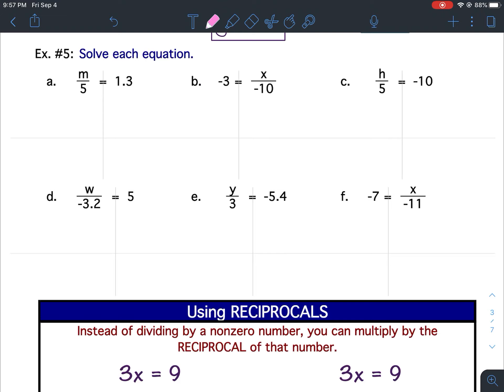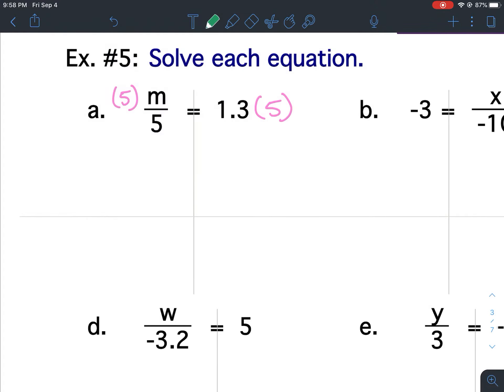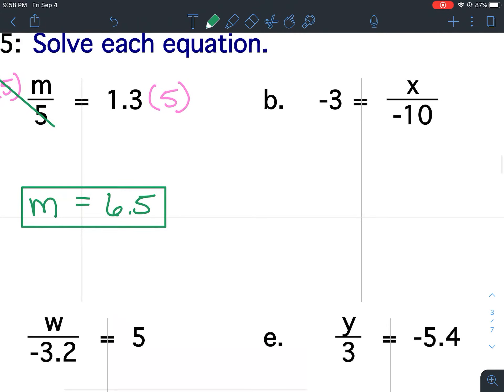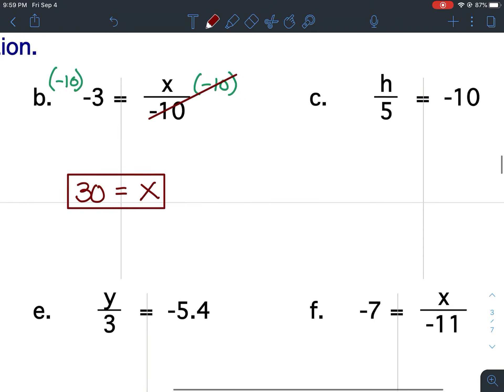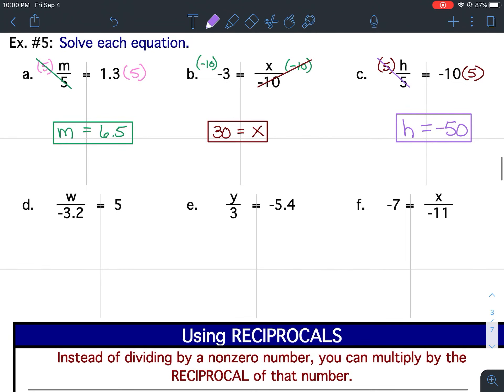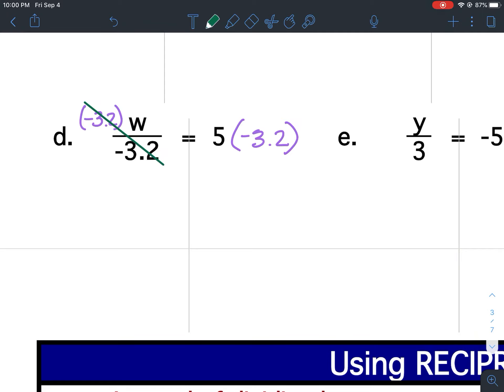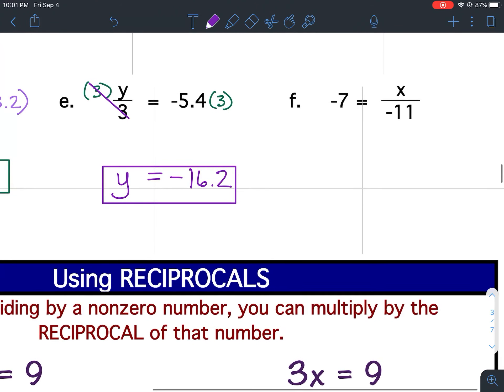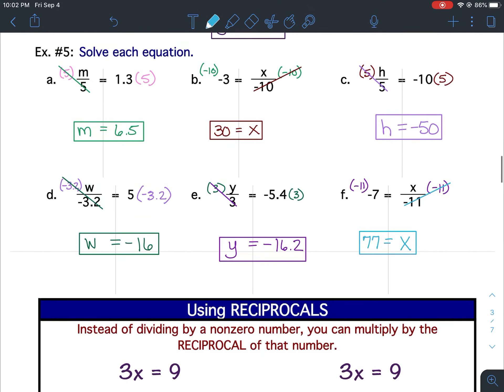Solving Equations (C) Notes: Ex. #5